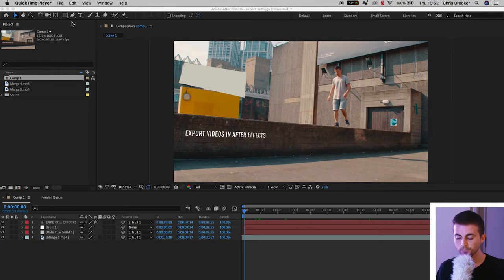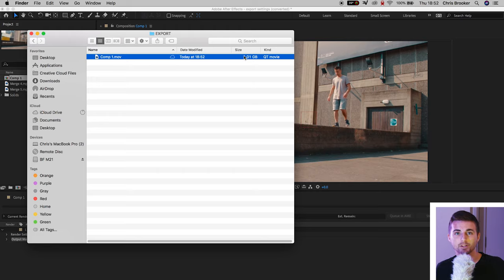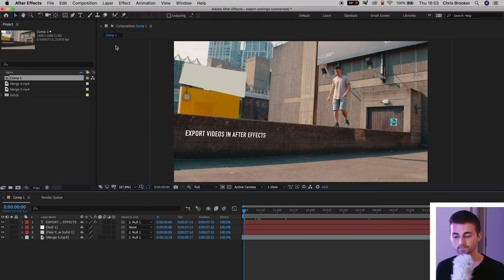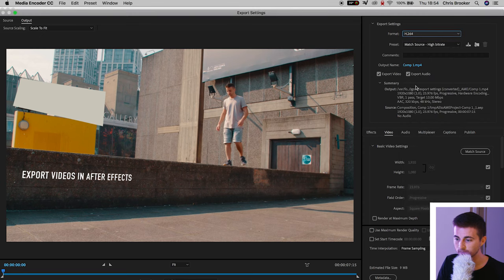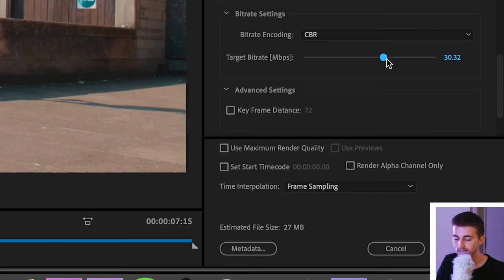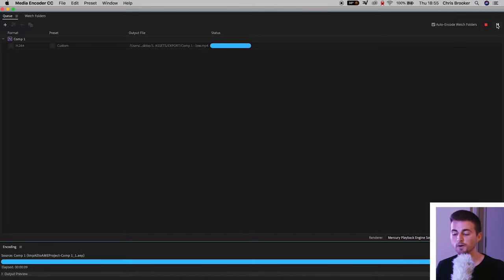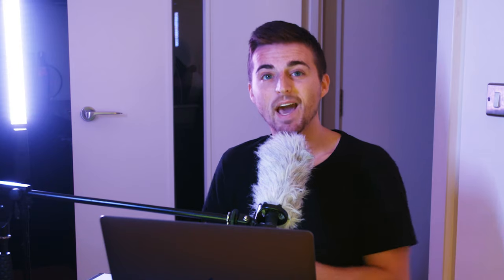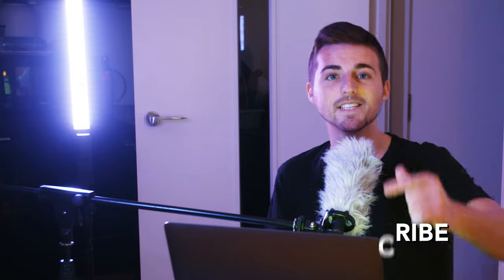Export HD Videos with Small File Size - After Effects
Exporting videos from After Effects renders HD video files with MASSIVE file sizes. Learn how to export a HD file with a small file size with this video.

SOFTWARE & PLUGINS
» Video Edited in Adobe

New
MUSIC
Want to access to exclusive content? We offer a membership program with YouTube.